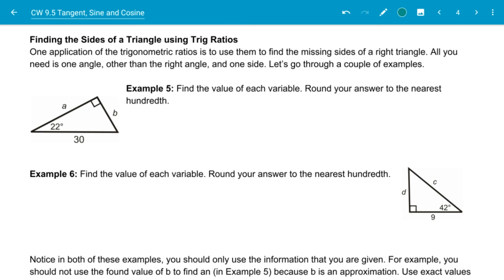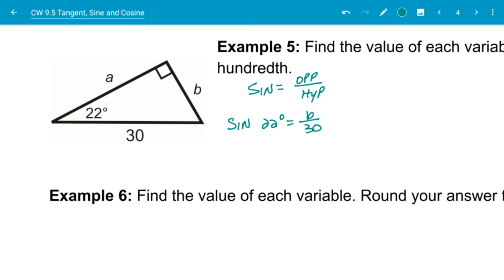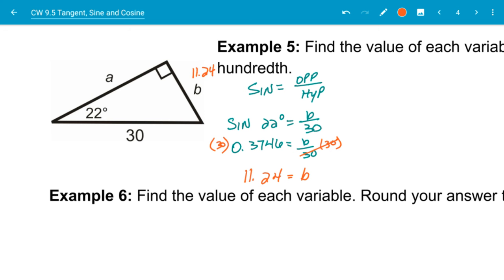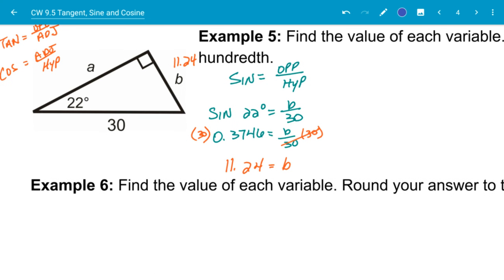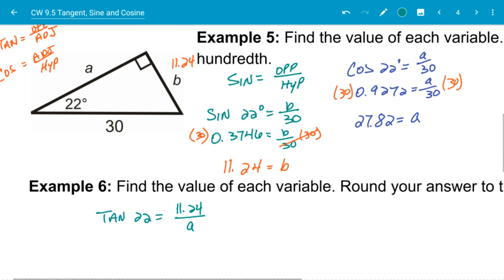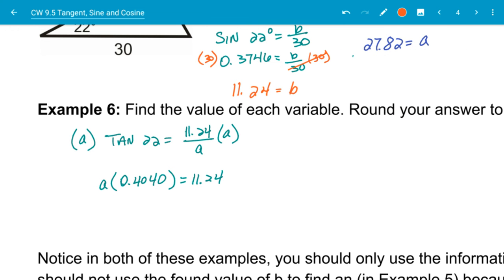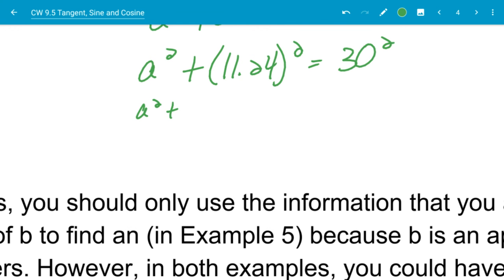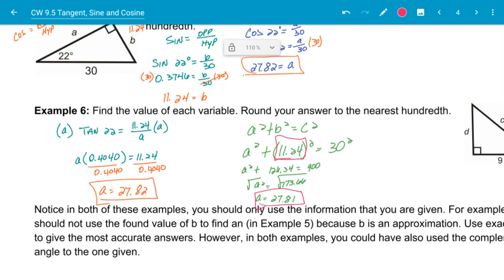GM CW 09.5 Example 5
Using Sine, Cosine, and Tangent ratio to solve unknown.